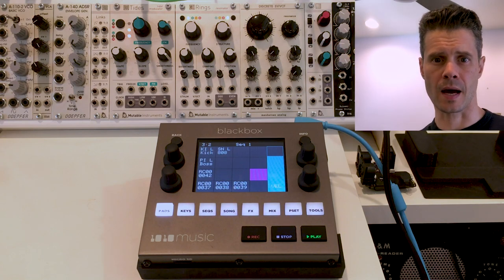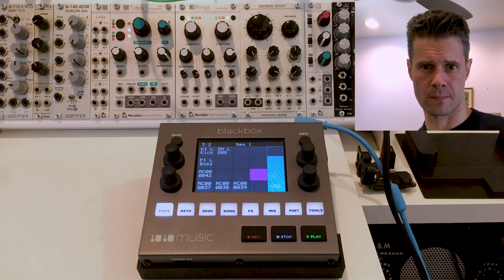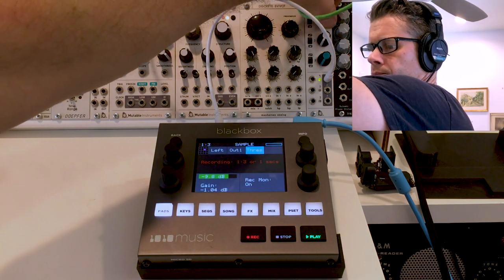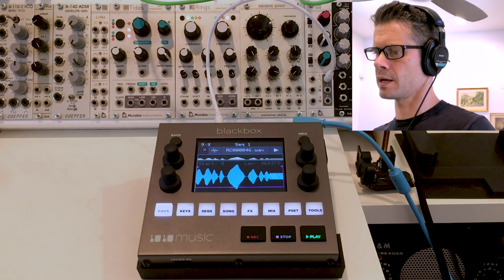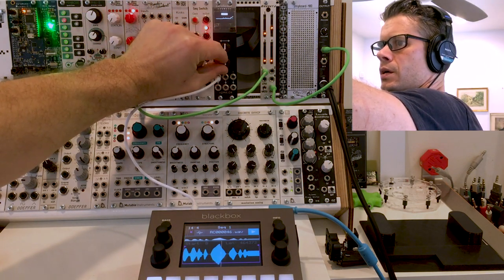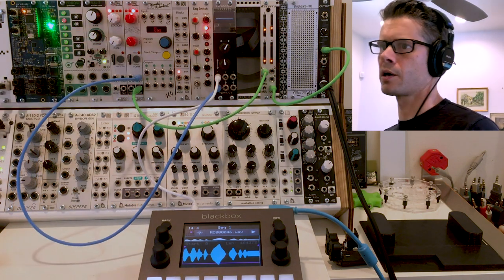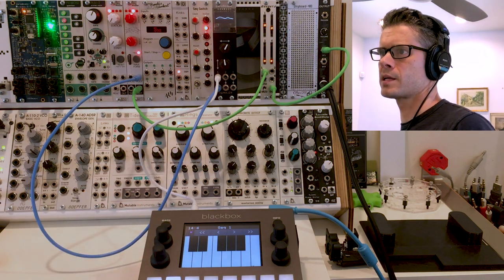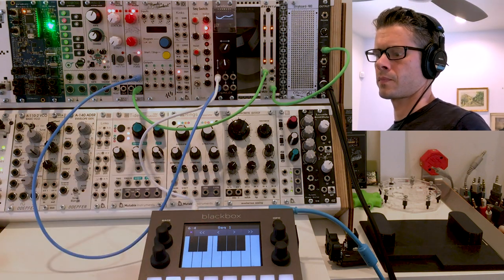1010music blackbox: Sample and play CV and Gate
1010 music blackbox -- here's how you can sample DC control voltage and gate signals onto the blackbox. It acts the same a sampling audio (AC) signals, and you can even offset and repitch/time stretch them, as well as sequence them, add ADSR, etc.